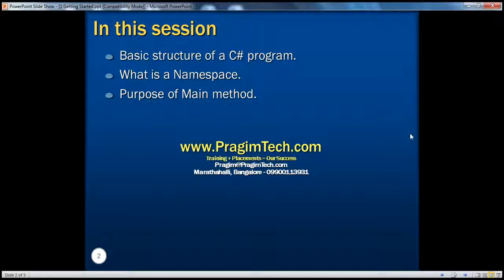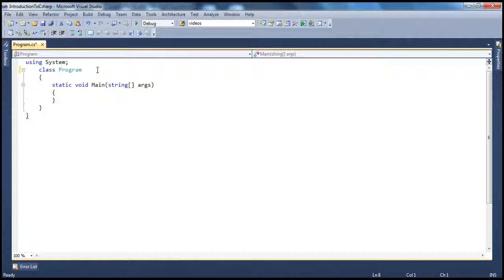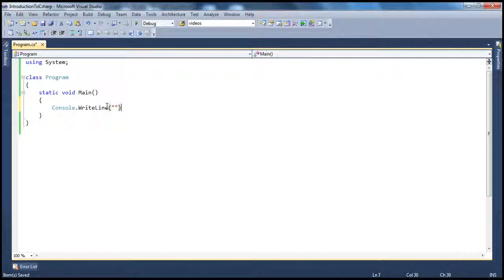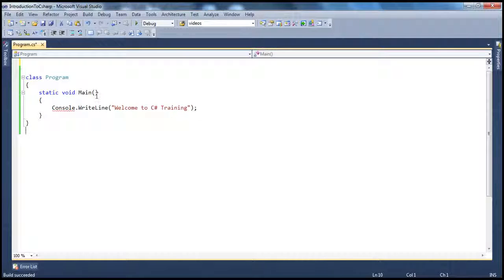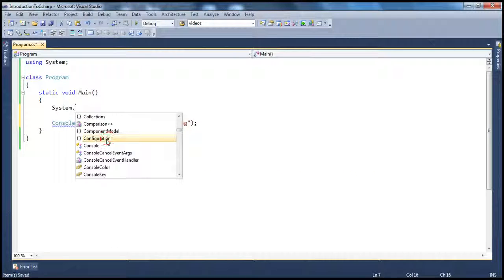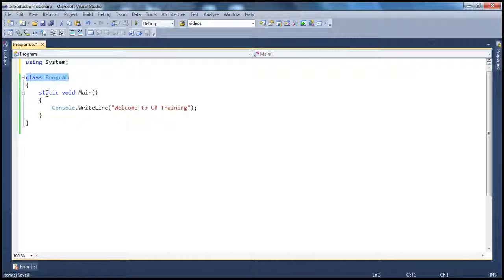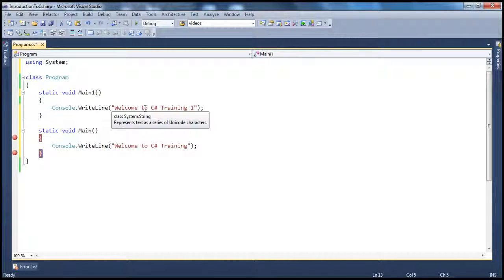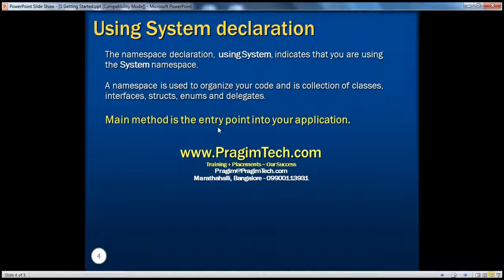Part 1 C# Tutorial Introduction namespace and main method